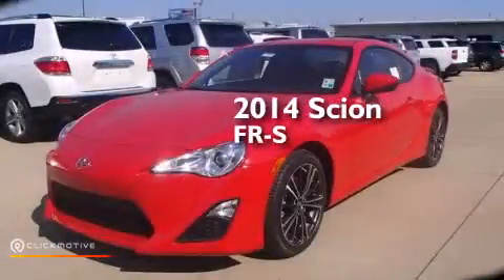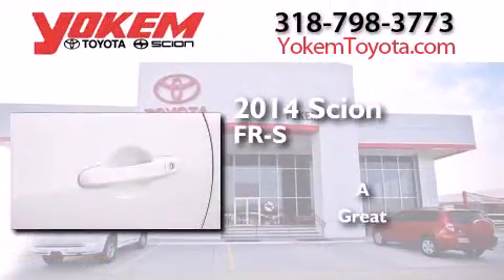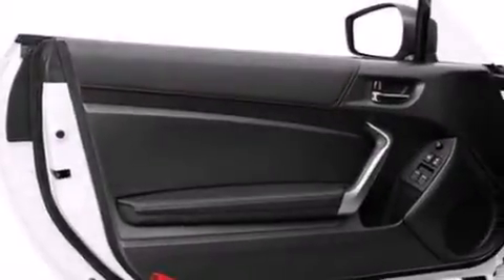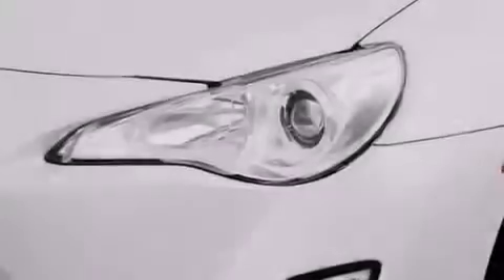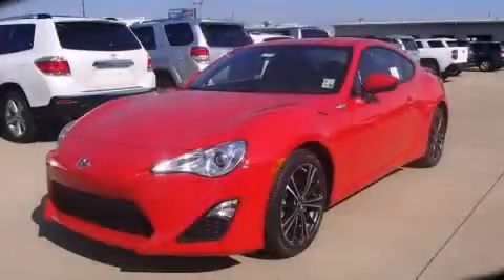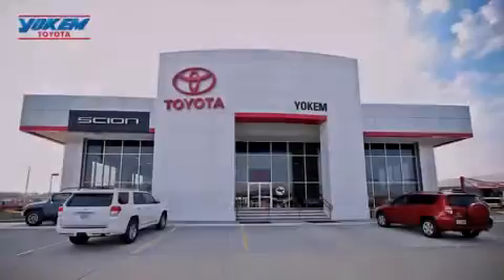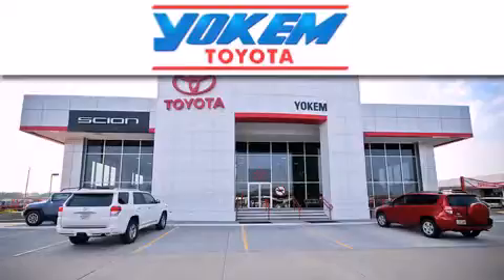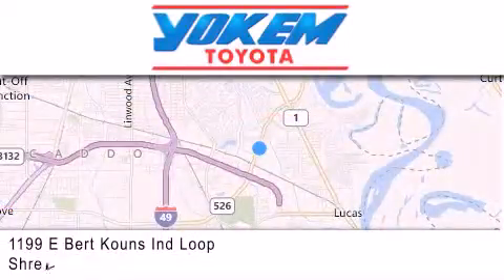2014 Scion FR-S Shreveport LA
We have been honored to serve the Shreveport LA area , we promise that your experience at our dealership will exceed your expectations ! Year : 2014 Make : Scion Model : FR-S Engine : Premium Unleaded H-4 2.0 L/122 Trans . : Manual Exterior : Firestorm Interior : Black Stock : 703586 Yokem Toyota 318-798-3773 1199 E. Bert Kouns Shreveport , LA 71105